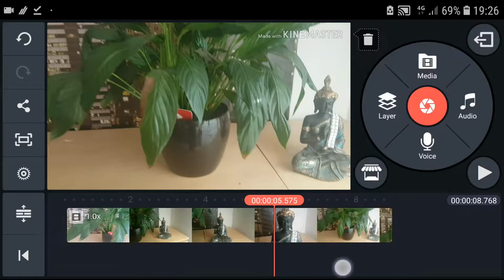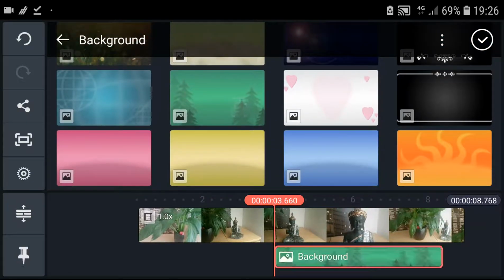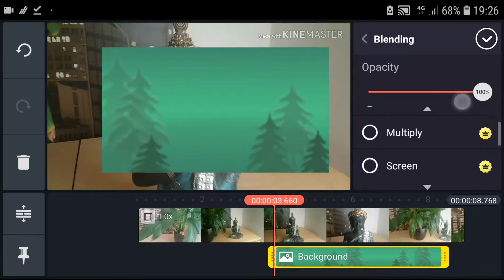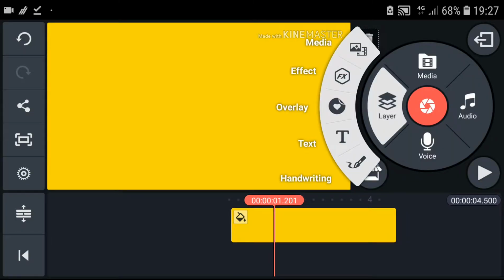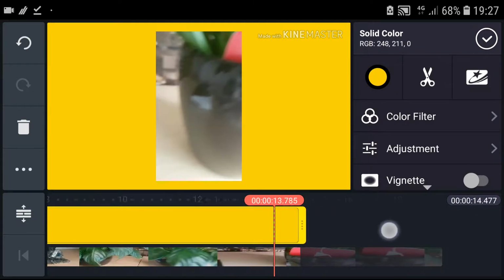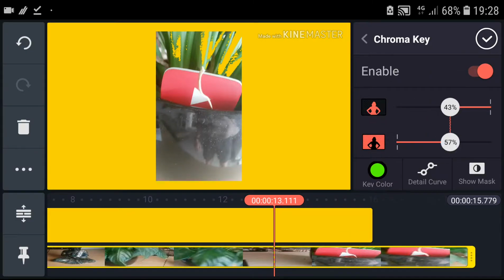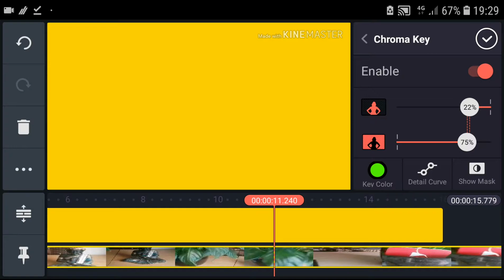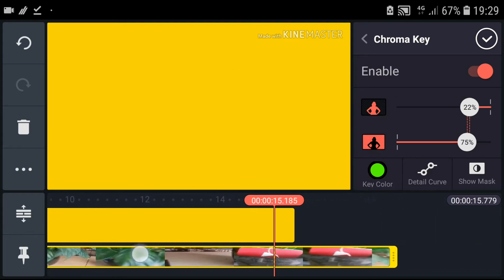How To Green Screen in Kinemaster (EASY!)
‏‏‎ ‎ In this video you will learn how to chroma key in Kinemaster :) , transferwise ‏‏‎ ‎

GET AMAZING FREE Tools For Your Youtube Channel To Get More Views:
Tubebuddy (For GROWTH on Youtube):